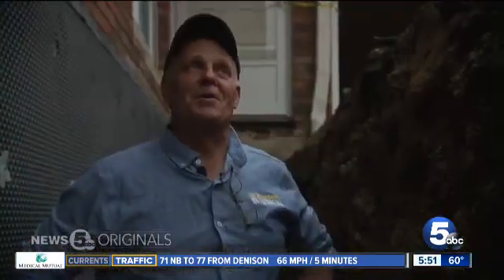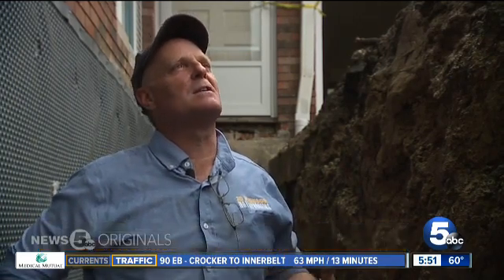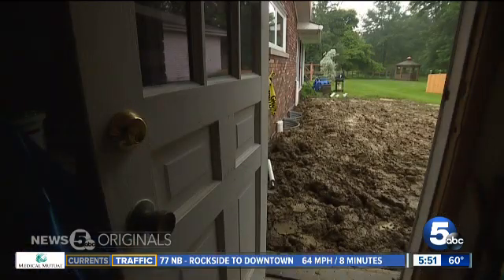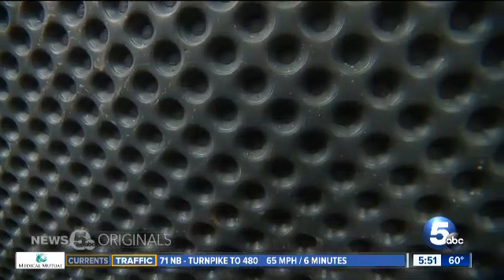J.D. Johnson In The News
Protect your home from costly water damage and foundation issues. Out team at J.D. Johnson Waterproofing offers professional basement waterproofing, foundation repair, crawl space repair, and sewer line services.